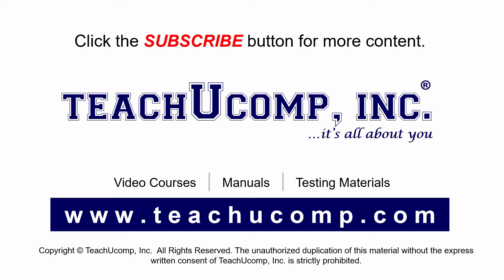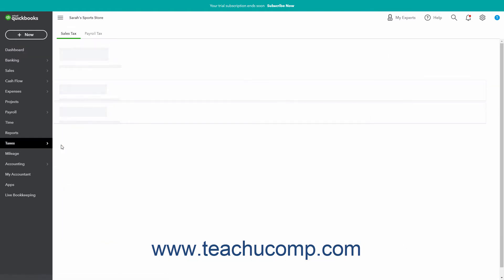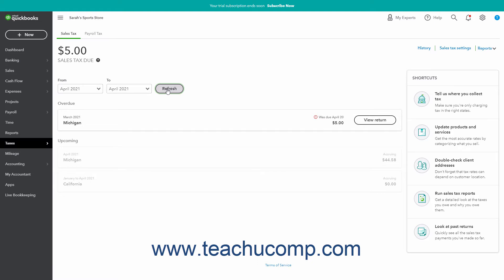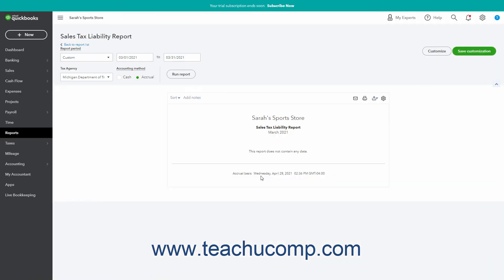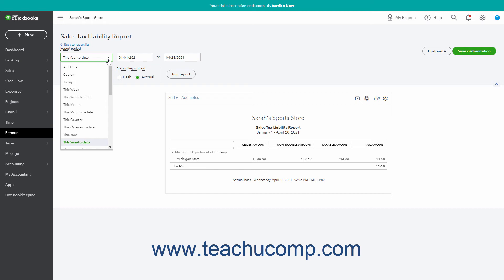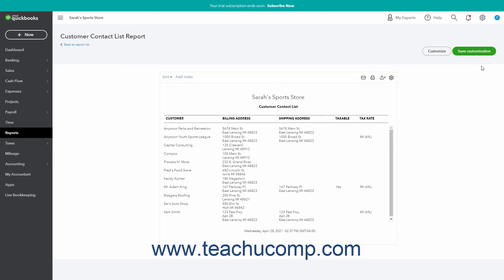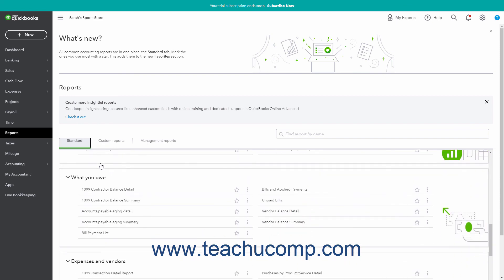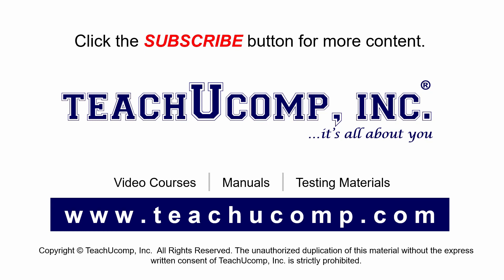QuickBooks Online Tutorial Sales Tax Reports Intuit Training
Learn about Sales Tax Reports in Intuit QuickBooks Online with the complete ad-free training course